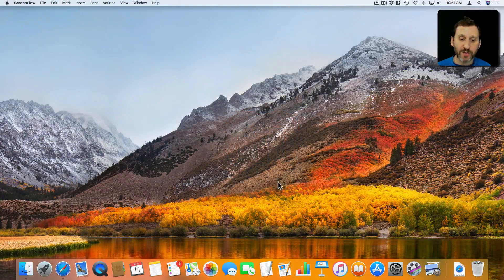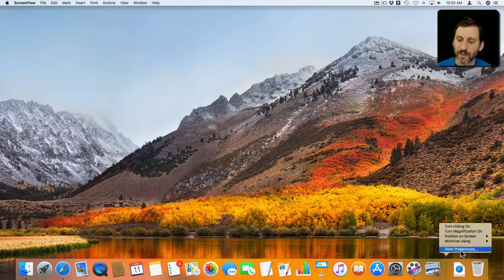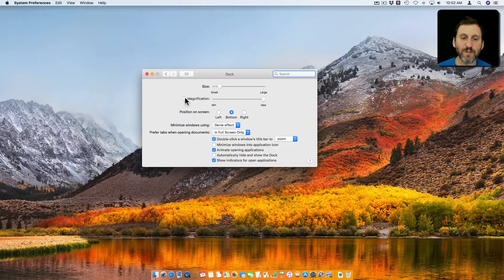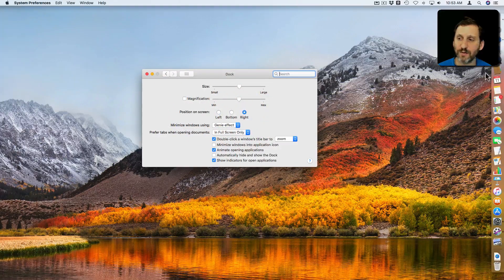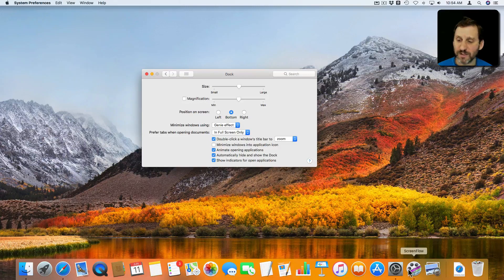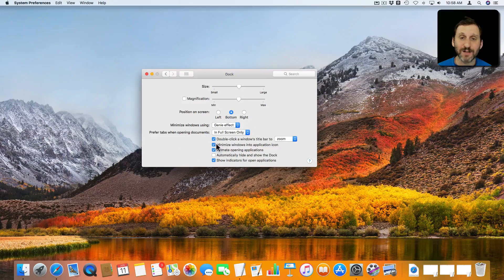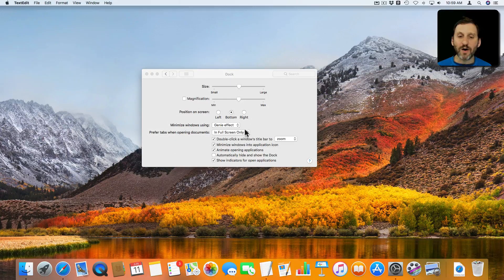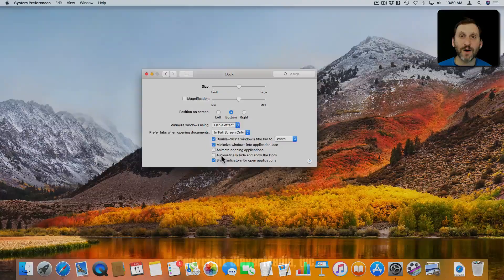Customizing Your Dock's Appearance (#1680)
There are many settings on a Mac that determine how the Dock appears. You can change the size, hide it when not needed, and even move it to the left or right sides of the screen. You can change these settings in System Preferences, or by Control+clicking on the divider line in the Dock.